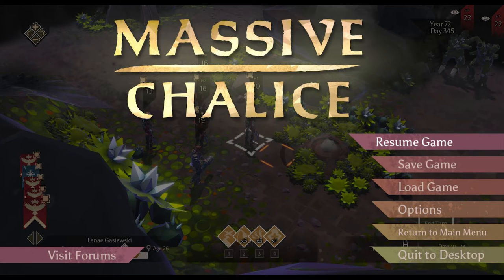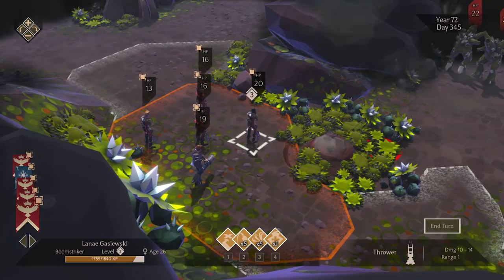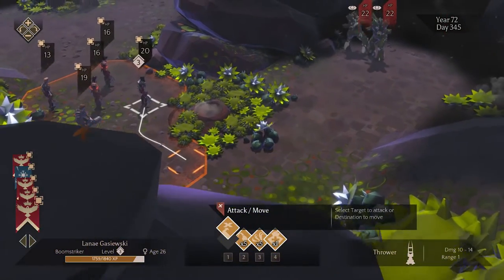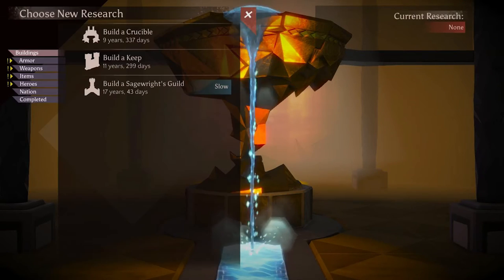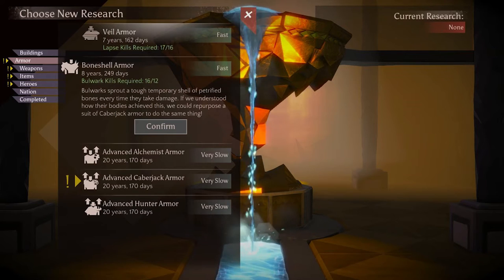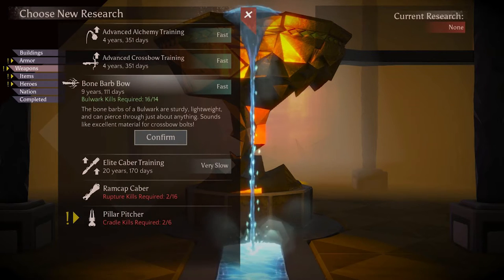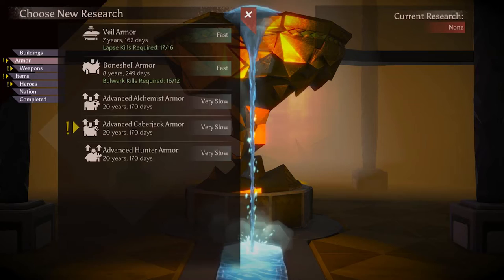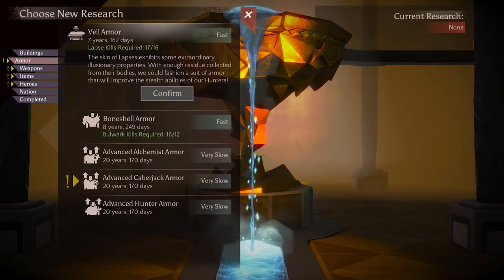Massive Chalice Review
Cosmic reviews Massive Chalice a turn based strategy game kickstarted and developed by Double Fine.